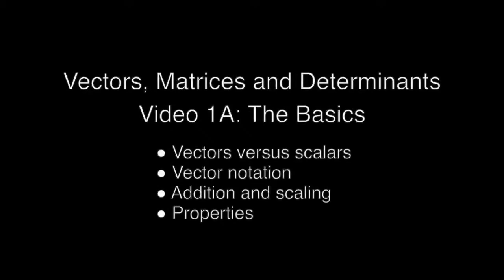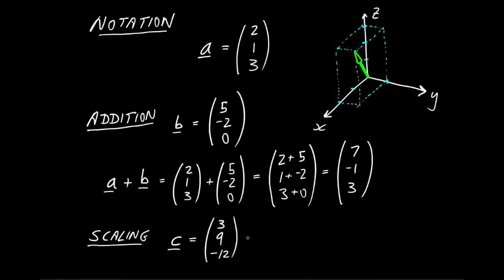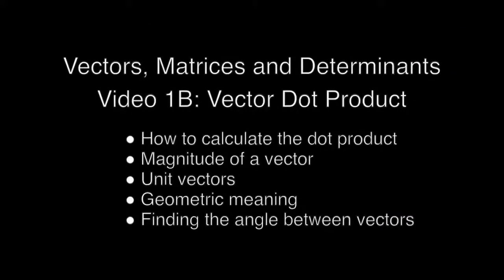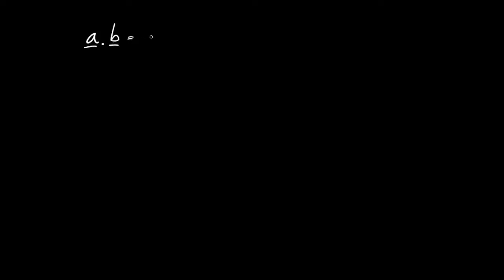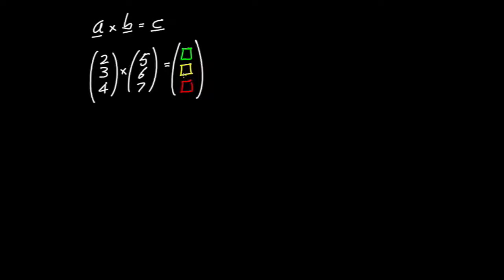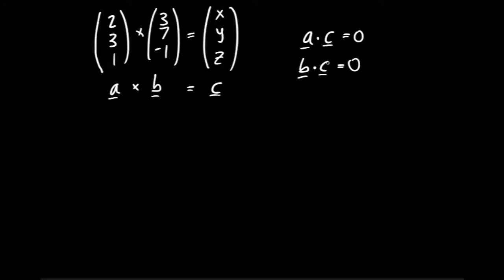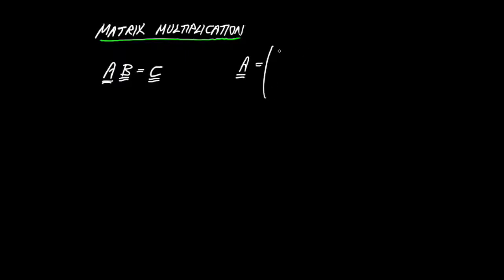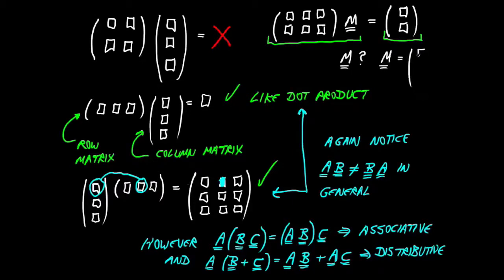Mathematics for Machine Learning Linear Algebra Linear Algebra for Machine Learning